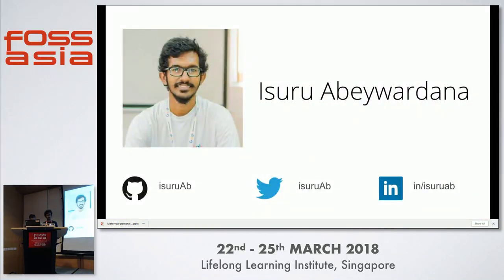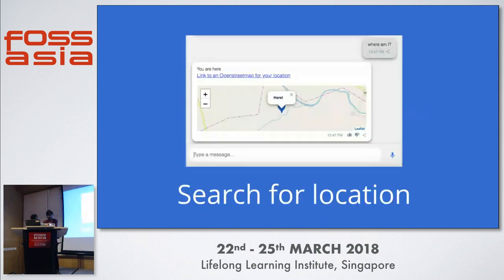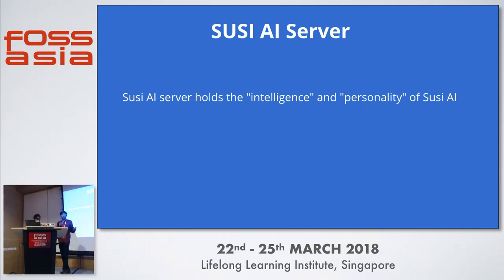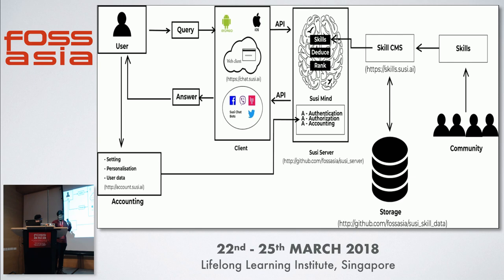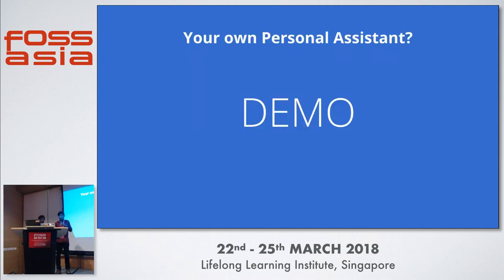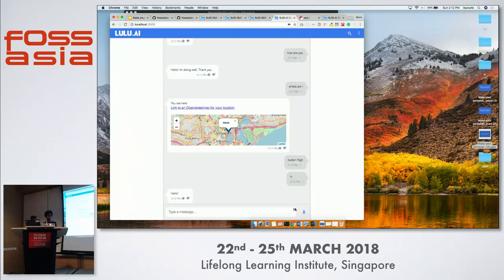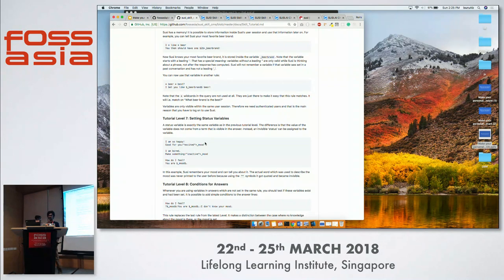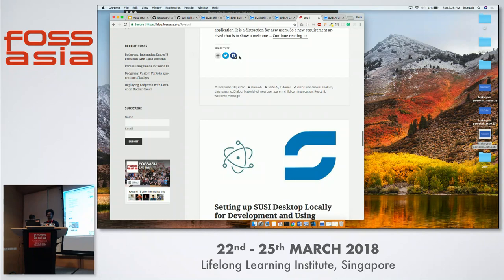Exploring SUSI Web Chat App and Best Practices - Isuru Abeywardana & Saurabh Jain-FOSSASIA 2018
Speaker: Isuru Abeywardana & Saurabh Jain

"I'm planning to deliver my session about SUSI Web Chat Application and features of it. During my session, I'm hoping to clarify how it shows different types of responses. And the most important thing is to talk about best practices and workflow which we have used while developing the application and further developments of the application and also I would like to share my GSoC experiences with the audience."

Track: Artificial Intelligence
Room: Event Hall 2-1
Date: Sunday, 25th March, 2018